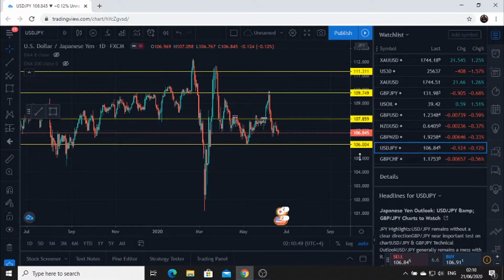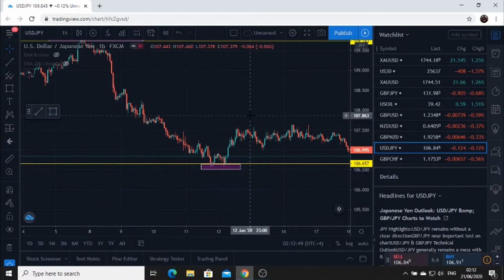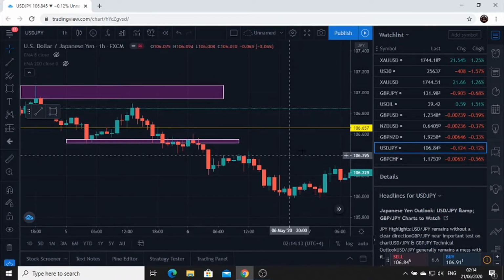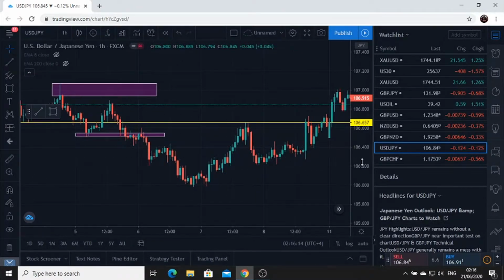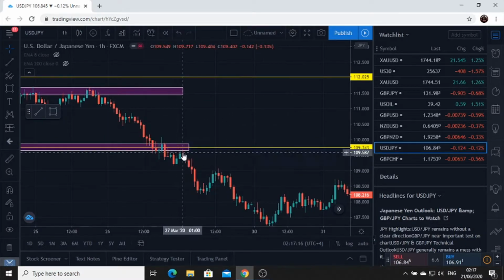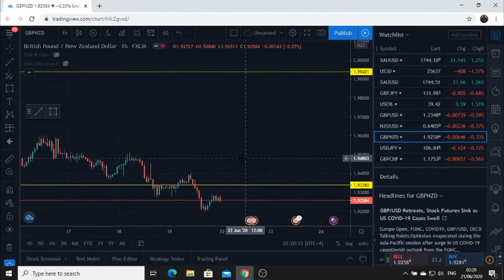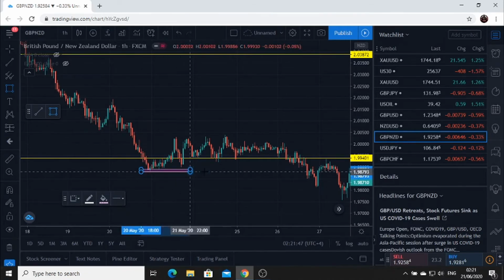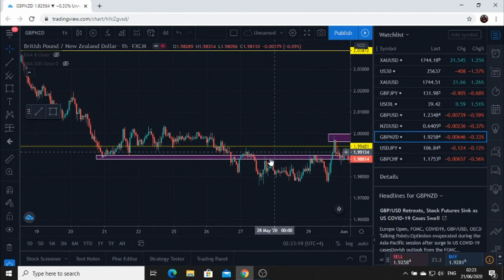How to make support and resistance easily in few simple steps (part 2)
remember to draw the boxes on your key level to know where the price have been to already so you do not get trapped in a fake out
Let me know what should I teach in the next video